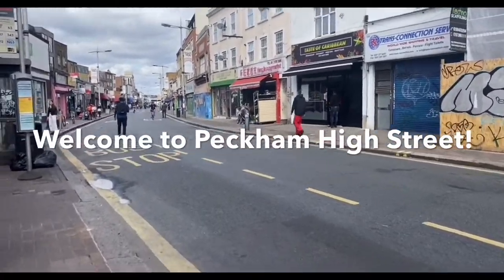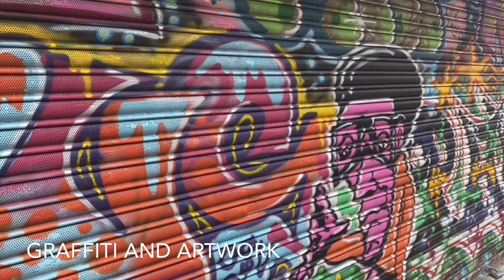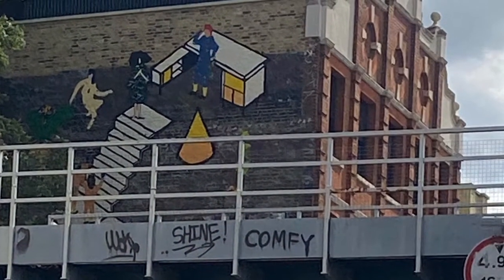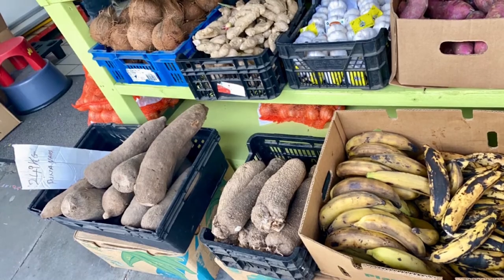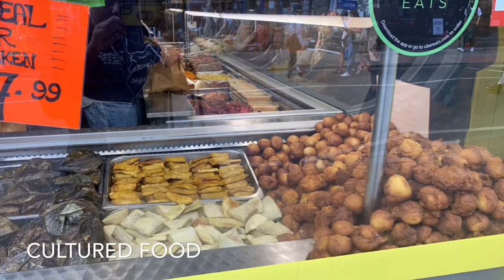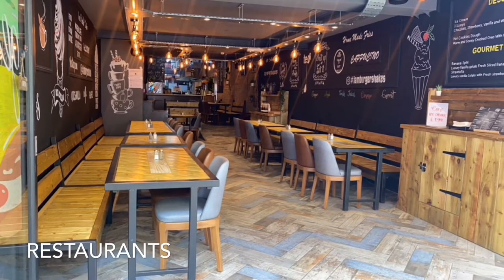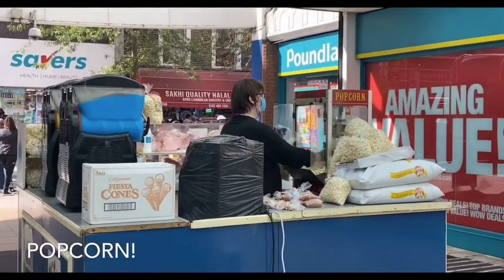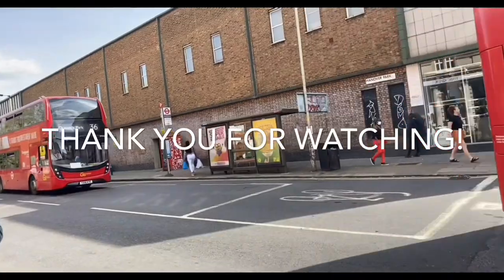Peckham High street london